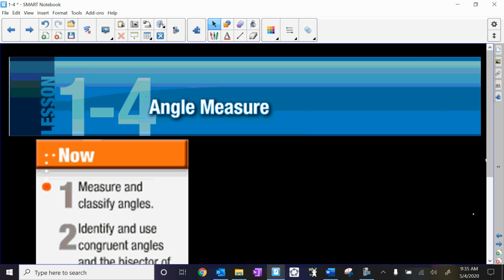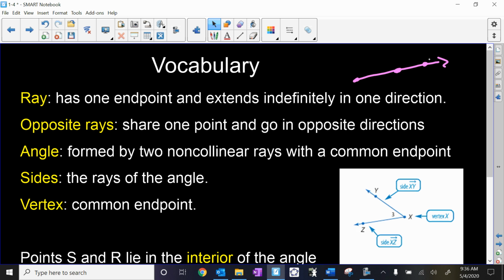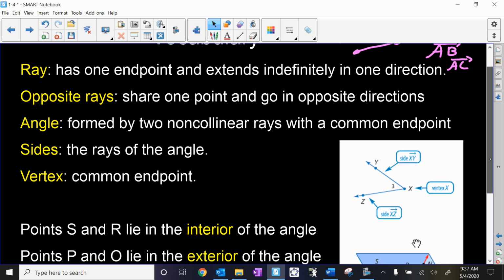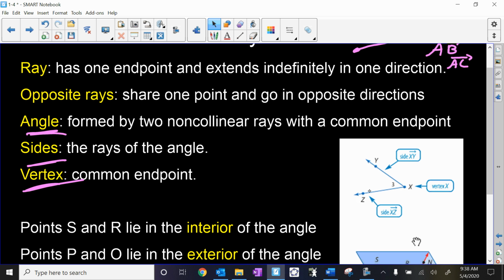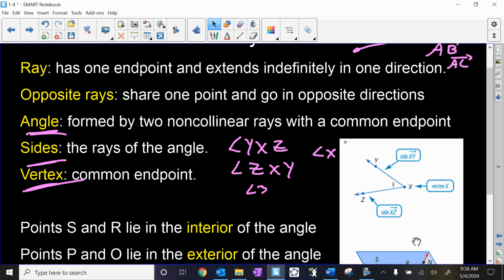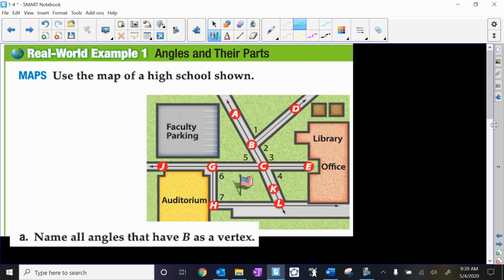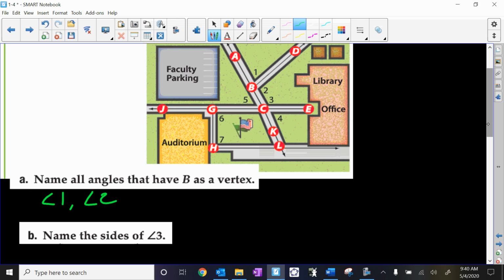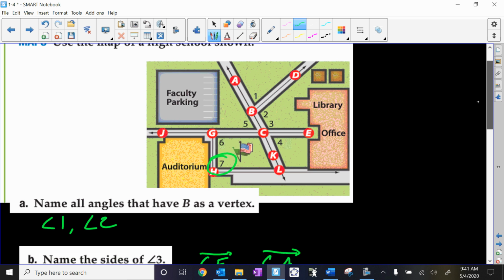Chapter 1 Lesson 4 Example 1